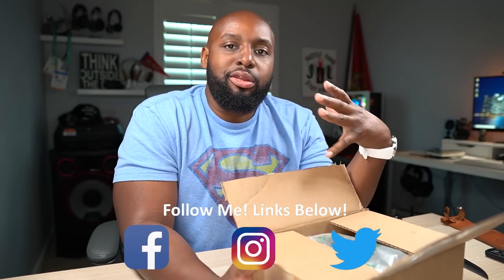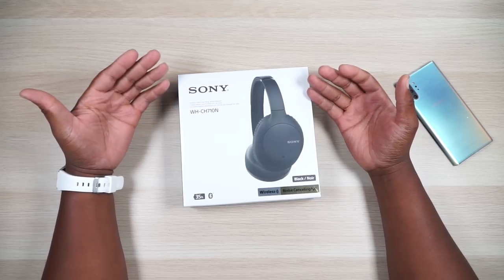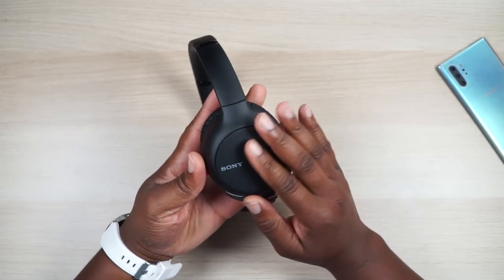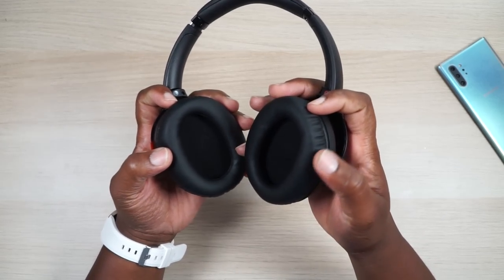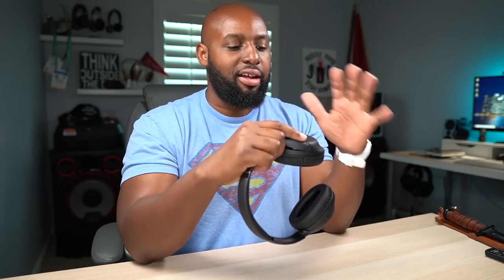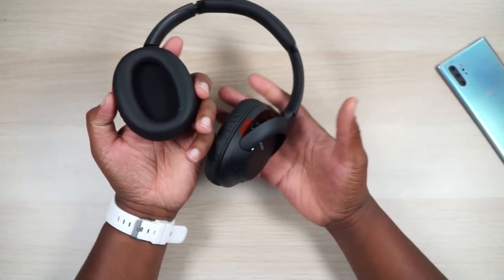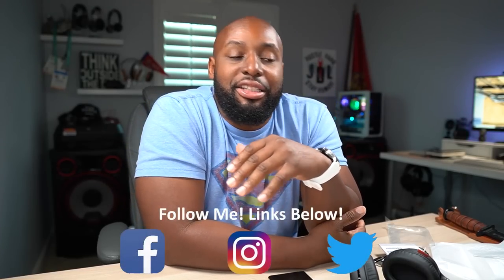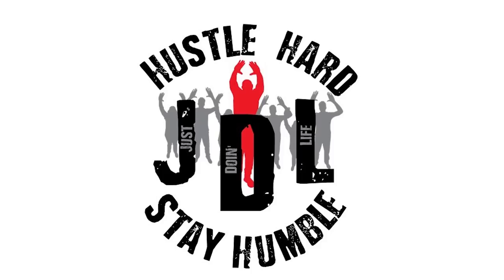Sony WH-CH710N Active Noise Canceling Headphones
Let's take a dive into the new Sony WH-CH710N active noise canceling headphones.

Amazon US